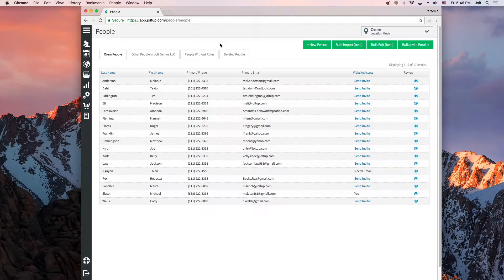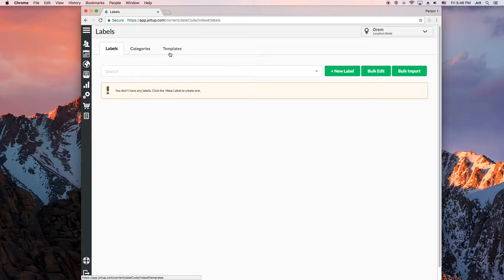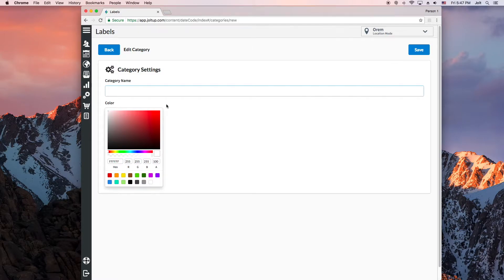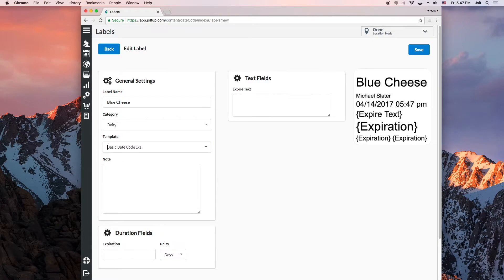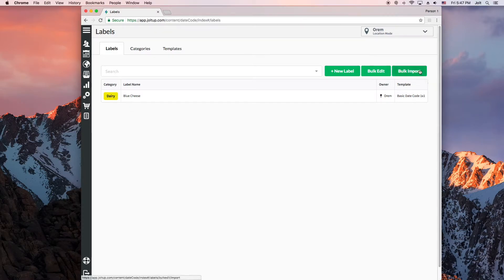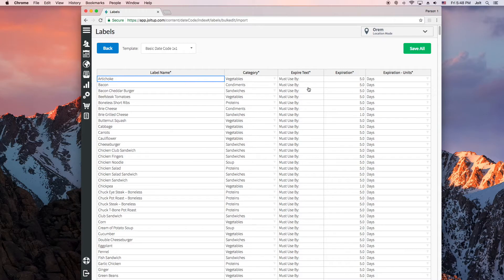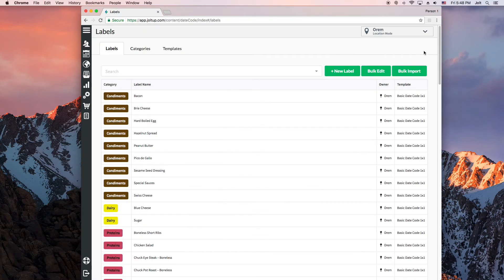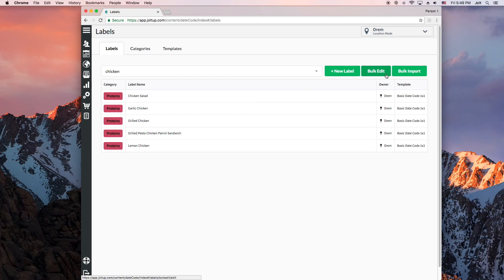Labeling Quickstart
Adding New Items to Label Templates (Advanced) -